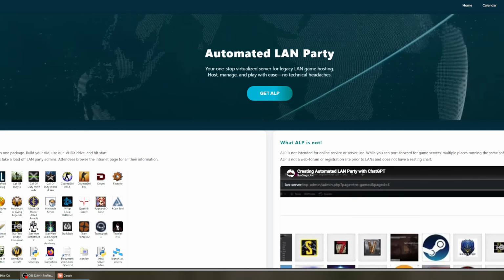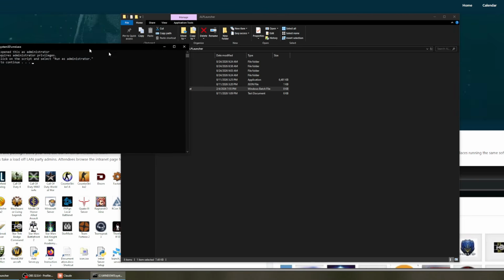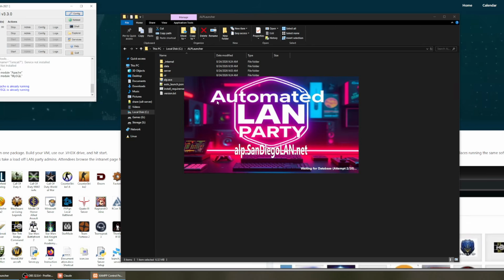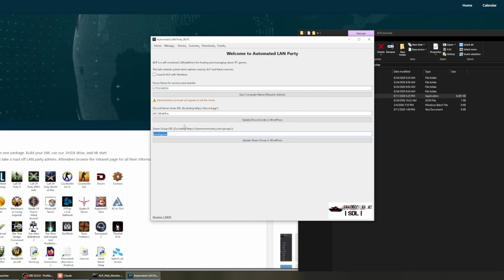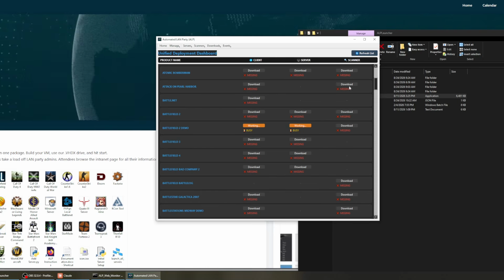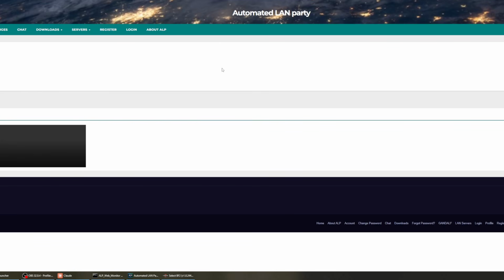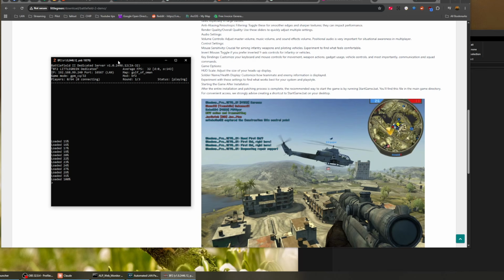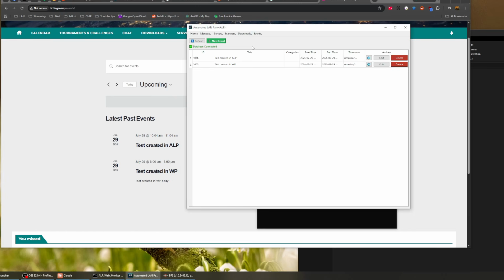Get started with Automated LAN Party - Servers and Game Downloads Ready in 5 minutes!